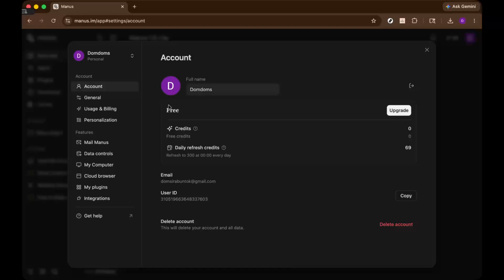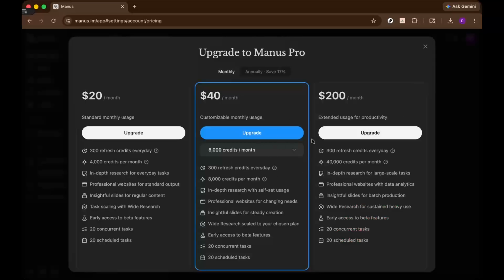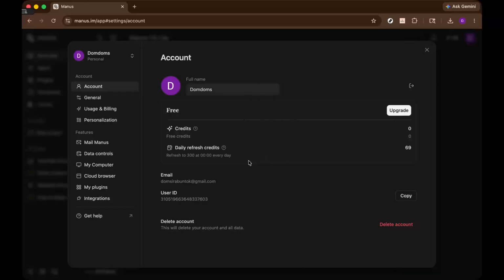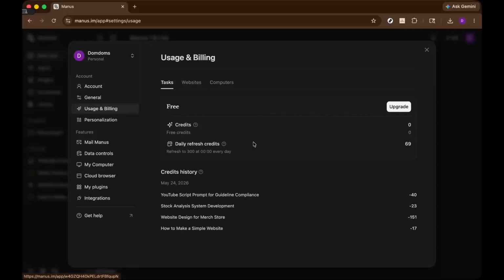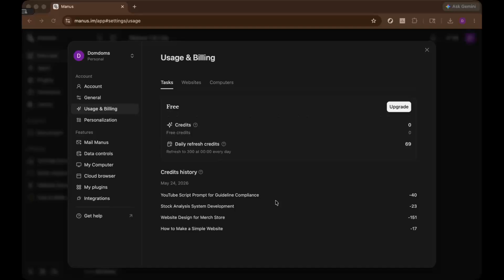How to Check Manus AI Free Credits After Subscription in 2026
Want to know how many free credits, subscription credits, or referral rewards you still have available in Manus AI? In this 2026 tutorial, you’ll learn how to check your Manus AI free credits after subscribing so you can track your usage, avoid running out unexpectedly, and manage your AI tasks more effectively.

In this video, you’ll learn how to:
✅ View your current credit balance in Manus AI
✅ Check free credits, subscription credits, and referral rewards
✅ Monitor credit usage and consumption history
✅ Understand monthly credit refresh cycles
✅ Track how many credits your tasks are using

Manus AI uses a credit-based system, so understanding your remaining balance is important if you regularly use AI agents for research, automation, content creation, or data analysis. Keeping track of these helps you understand how efficiently you're using the platform and prevents interruptions during important projects.